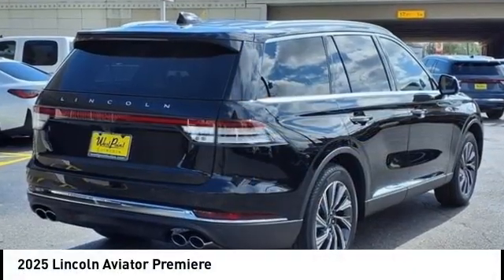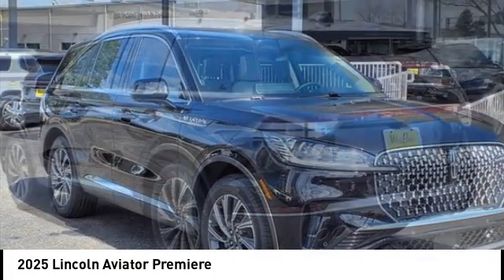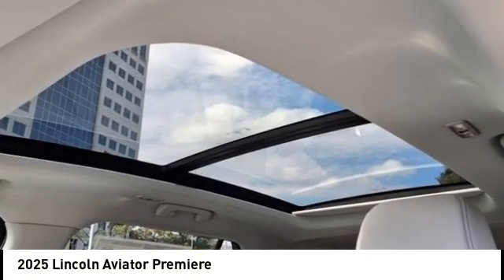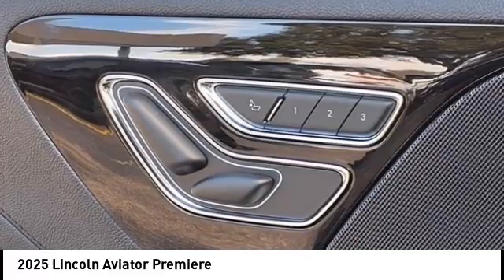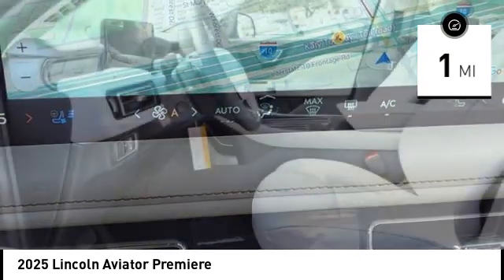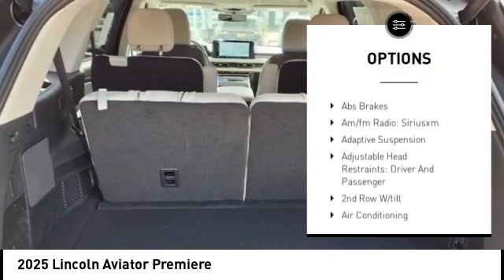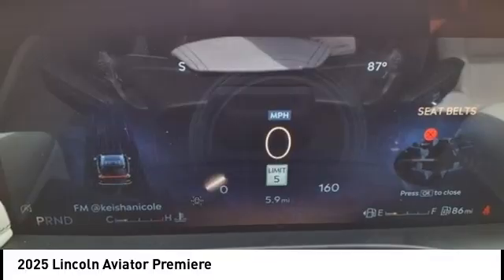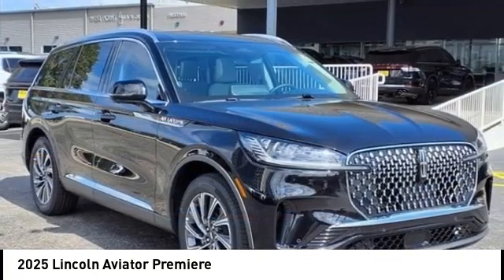2025 Lincoln Aviator Houston TX 5G246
2025 Lincoln Aviator Premiere

Displayed pricing offered for Texas residents only.brbrbrWest Point Lincoln Kirkwood is honored to offer this terrific 2025 Lincoln Aviator Premiere in Black Metallic with Lt Spc Gry/Drk Smkd Trfle interior. Well equipped with Equipment Group 100A (Auto Air Refresh, Lincoln BlueCruise Equipped (4-Years Included), and Wireless Charging), 10 Speakers, 3rd row seats: split-bench, 4-Wheel Disc Brakes, ABS brakes, Adaptive suspension, Air Conditioning, All-Weather 1st & 2nd Row Floor Liners, Alloy wheels, AM/FM radio: SiriusXM, Apple CarPlay/Android Auto, Audio memory, Auto High-beam Headlights, Auto-dimming door mirrors, Auto-dimming Rear-View mirror, Automatic temperature control, Brake assist, Bumpers: body-color, Compass, Delay-off headlights, Driver door bin, Driver vanity mirror, Dual front impact airbags, Dual front side impact airbags, Electronic Stability Control, Emergency communication system: SYNC 4 911 Assist, Four wheel independent suspension, Front anti-roll bar, Front Bucket Seats, Front Center Armrest, Front dual zone A/C, Front License Plate Bracket, Front reading lights, Fully automatic headlights, Garage door transmitter, Heads-Up Display, Heated door mirrors, Heated front seats, Heated steering wheel, HVAC memory, Illuminated entry, Knee airbag, Leather steering wheel, Lincoln Digital Experience, Lincoln Soft Touch Heated/Ventilated Comfort Seats, Low tire pressure warning, Memory seat, Navigation system: Connected Navigation (1-year trial), Occupant sensing airbag, Outside temperature display, Overhead airbag, Overhead console, Panic alarm, Passenger door bin, Passenger vanity mirror, Power door mirrors, Power driver seat, Power Liftgate, Power moonroof: Panoramic Vista Roof, Power passenger seat, Power steering, Power windows, Radio data system, Radio: Lincoln Premium AM/FM/HD Audio System, Rain sensing wipers, Rear air conditioning, Rear anti-roll bar, Rear audio controls, Rear reading lights, Rear window defroster, Rear window wiper, Remote keyless entry, Security system, SiriusXM, Speed control, Speed-Sensitive Wipers, Split folding rear seat, Spoiler, Steering wheel memory, Steering wheel mounted A/C controls, Steering wheel mounted audio controls, Tachometer, Telescoping steering wheel, Tilt steering wheel, Traction control, Trip computer, Turn signal indicator mirrors, Variably intermittent wipers, Ventilated front seats, and Wheels: 20 Magnetic Bright-Machined Aluminum.